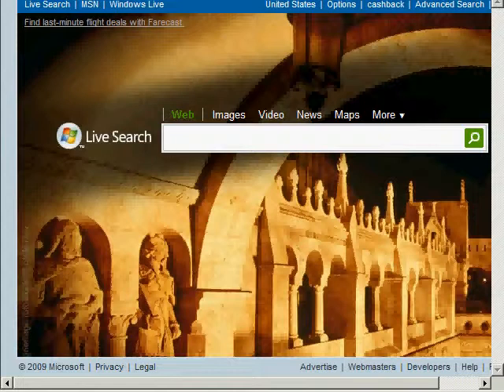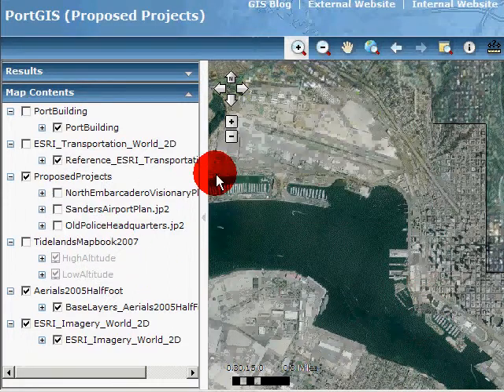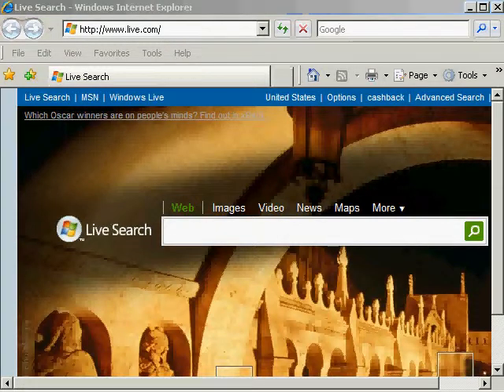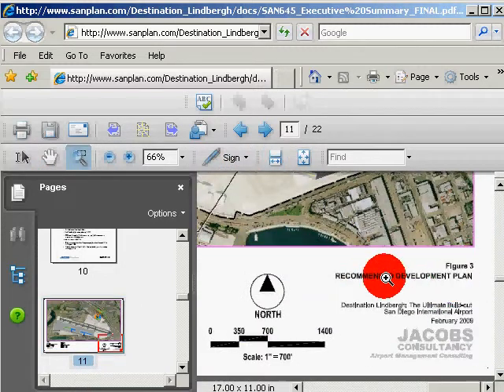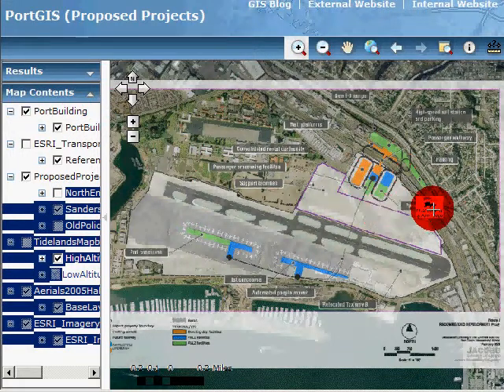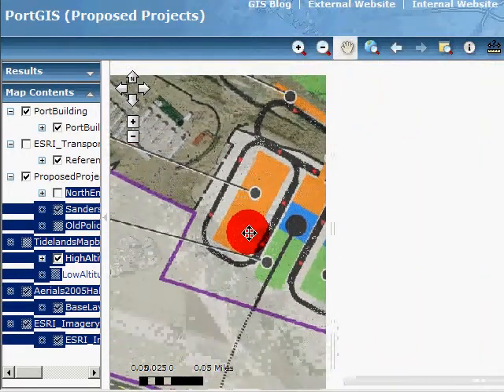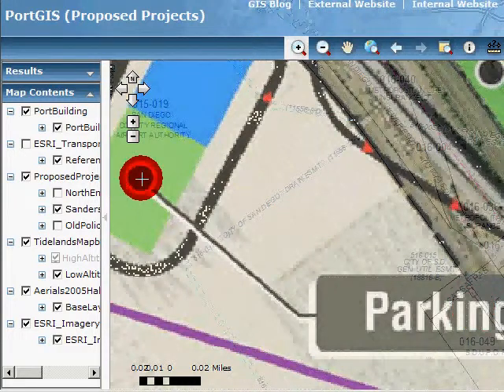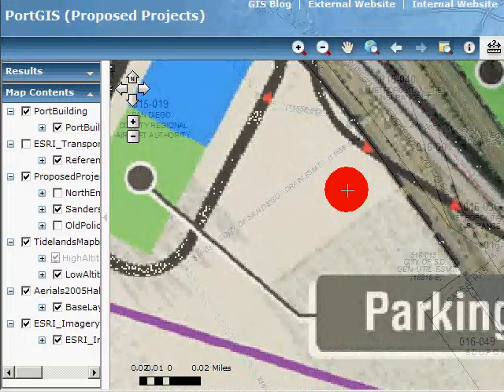PortGIS Projects Web Application